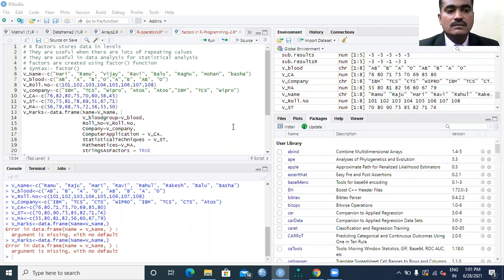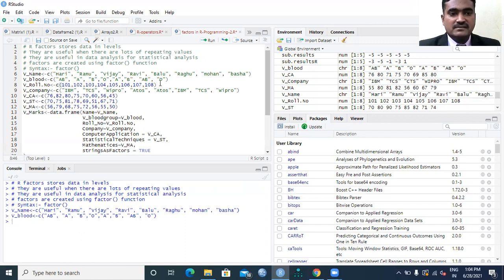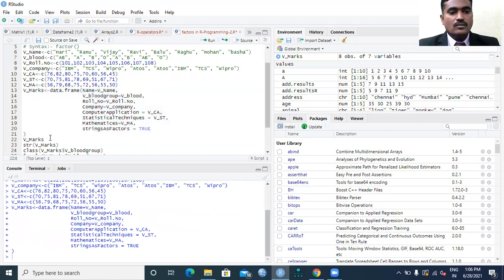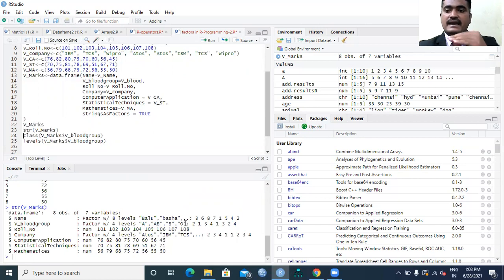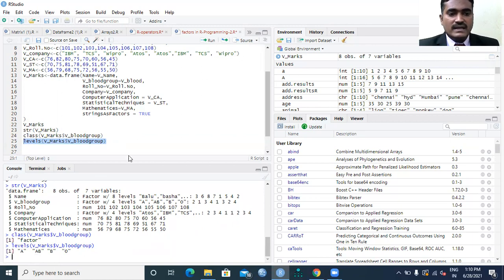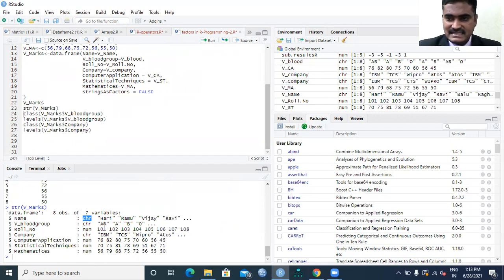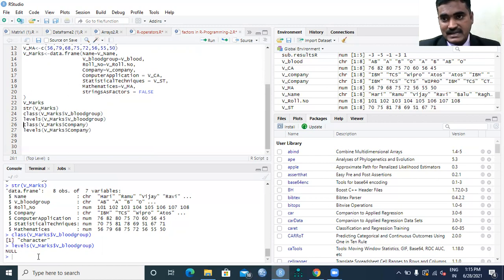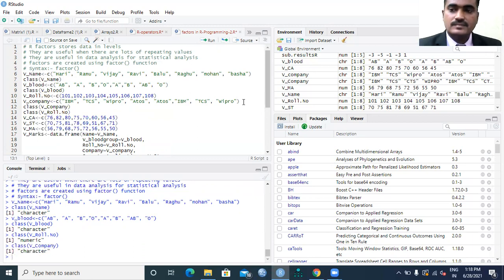Business Analytics | R-Programming:StringAsFactor = TRUE by Dr.Mahaboob Basha